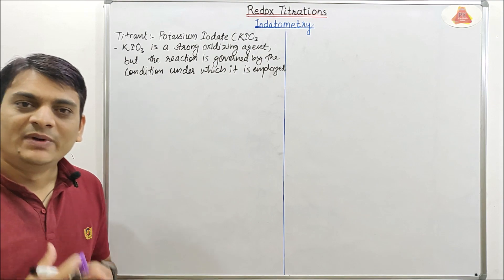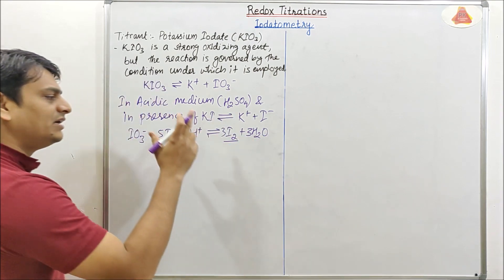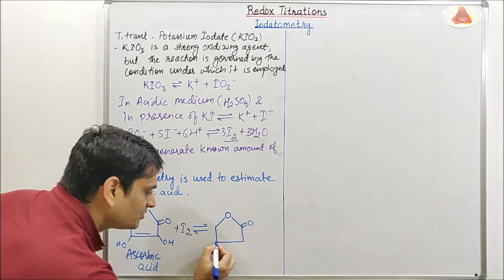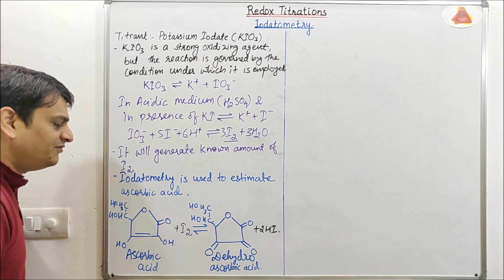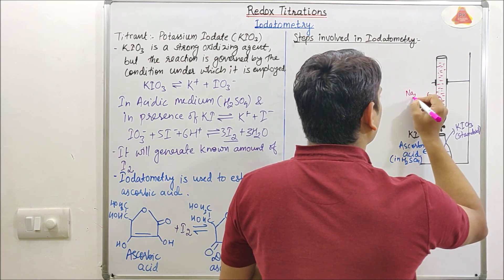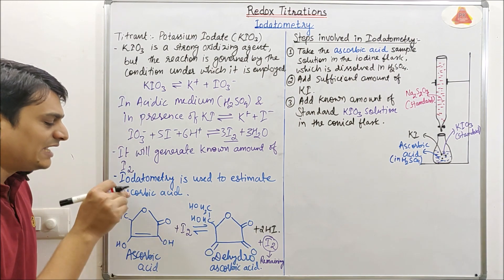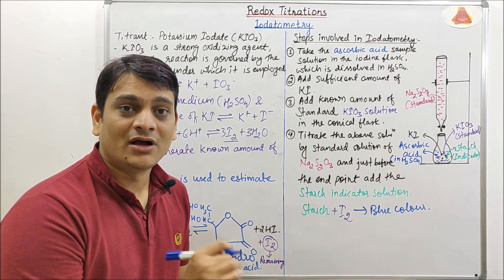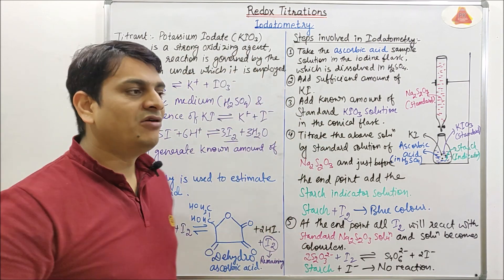Part 11: Iodatometric Titrations | Titration with KIO3 | Iodatometry | Redox Titrations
Iodiometric Titrations
Iodiometry
Redox Titrations
Cerimetry
Cerimetric Titrations
Redox Titration Curve
Redox Titrations
Types of Redox Titrations Redox
Classification of Redox Titrations
Iodimetry
Bromatometry
Dichromatometry
Permanganatometry
Nitrite Titrations
Titanous Chloride Titrations